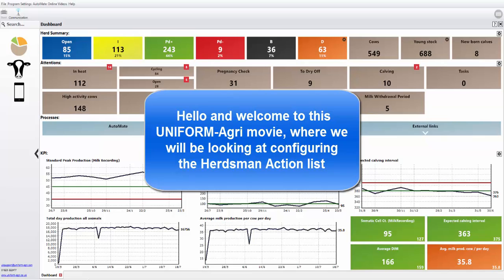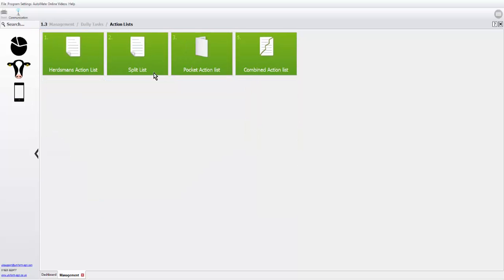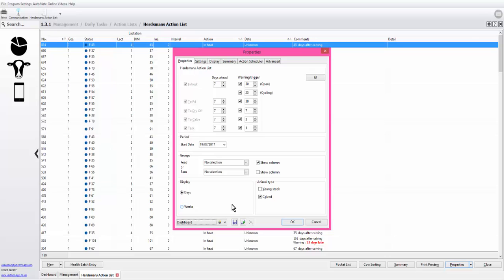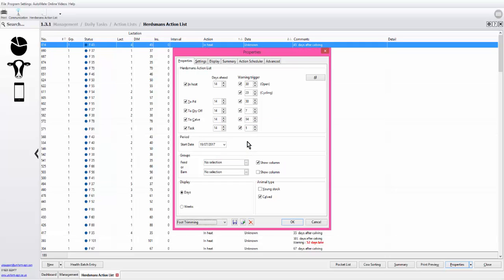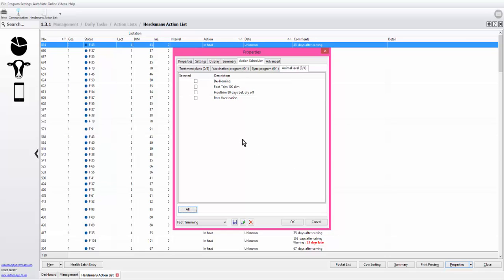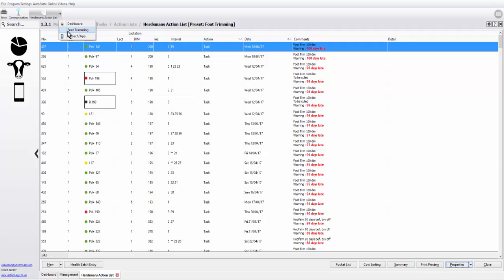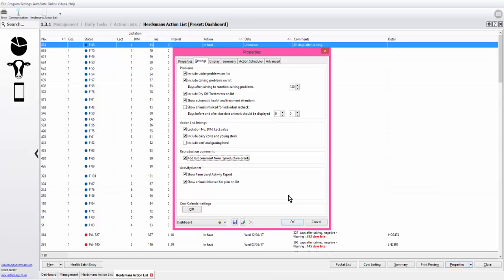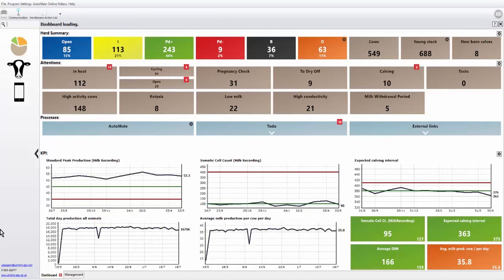Herdsman actionlist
In this UNIFORM Agri demonstration movie we show how to setup and make the best use of your Herdsman actionlist.